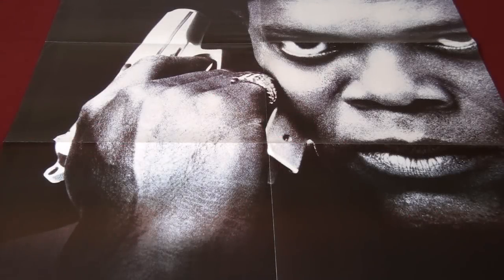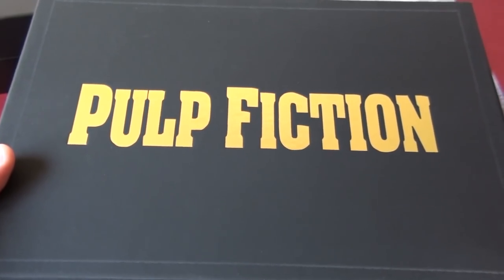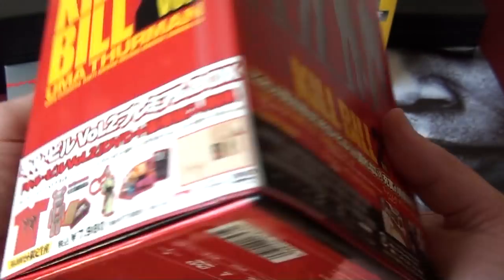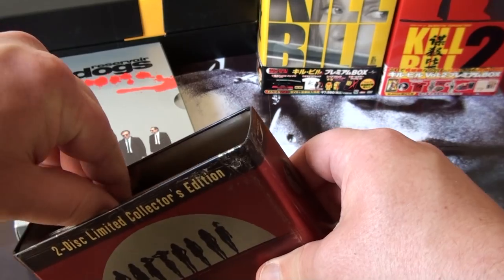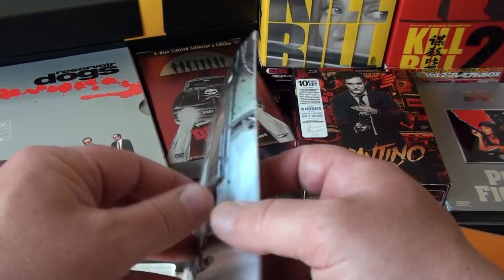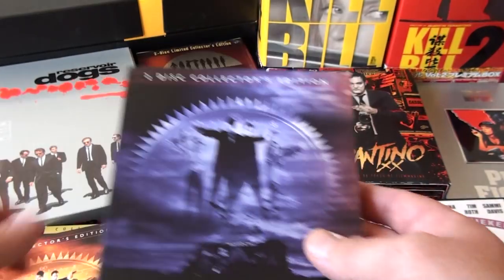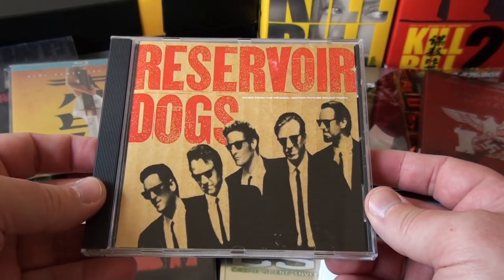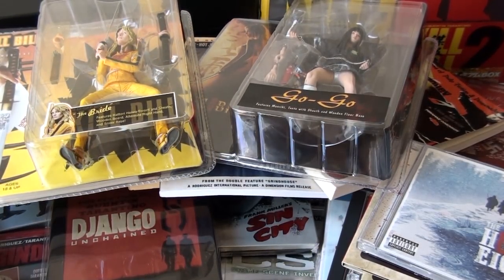My Quentin Tarantino Collection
Showcasing my entire collection of Q.T.